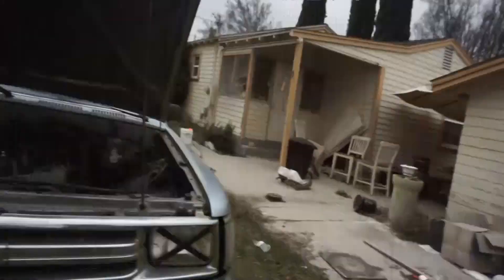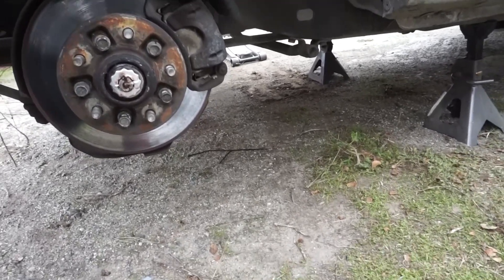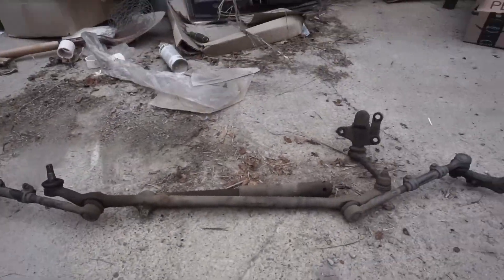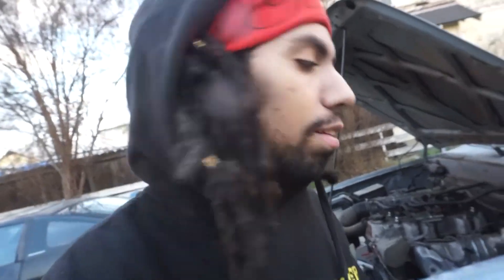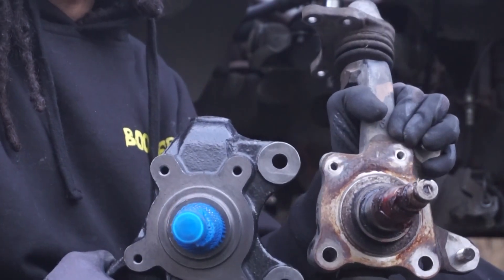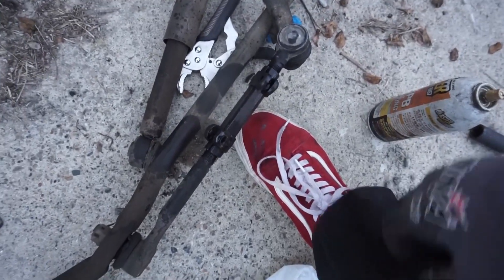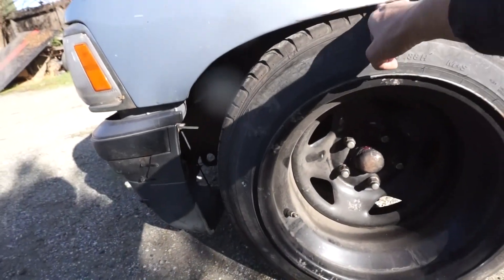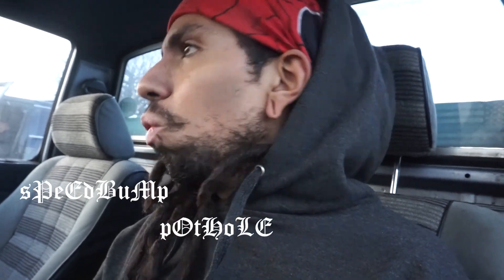Toyota HILUX / PICKUP Lowering + DRIFT TRUCK SETUP FOR *CHEAP*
CALIFORNIA MAN ATTEMPTS TO LOWER A TRUCK USING EBAY PARTS!

hope this helps anyone whos been interested in doing this!

RAMONS ALIGNMENT SHOP!

TOOLS NEEDED!
10, 12, 14, 17, 19, 22 MM WRENCH OR SOCKETS *AXLE NUT IS A 32MM*
SLEDGE, MALLOT, OR DEADBLOW
FLATHEAD SCREWDRIVER
NEEDLE NOSE PLIERS
CHANNEL LOCKS OR VISE GRIPS
BEARING GREASE

PARTS USED!
STREETEDGE DROP SPINDLES
BELLTECH NITRO DROP 2 SHOCKS FOR TOYOTA PICKUP
ENERGY SUSPENSION SWAY BAR BUSHINGS (THESE ARE FOR 25MM BAR)
TIE ROD, CENTERLINK, IDLER ARM, AND BALLJOINTS